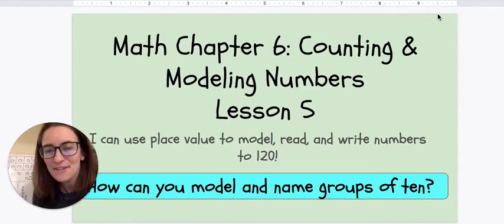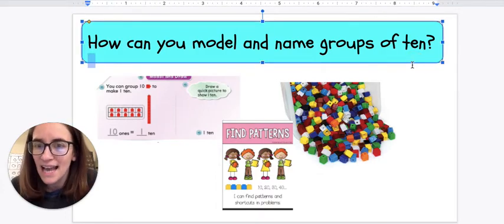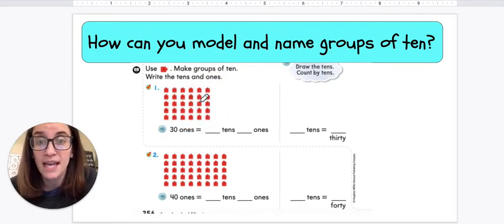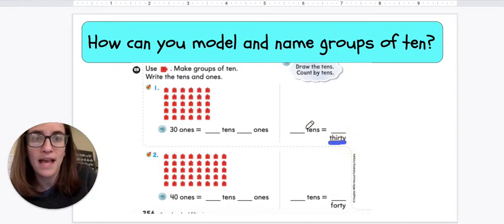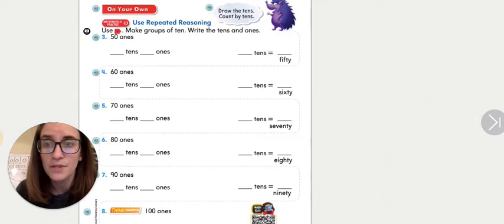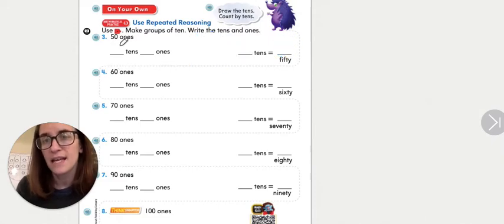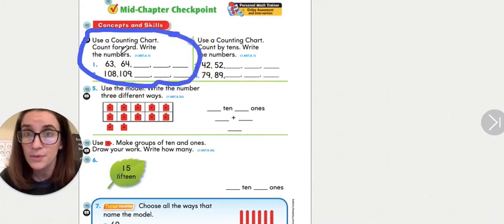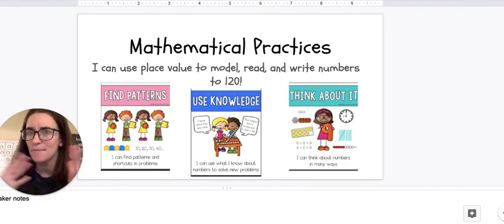Math Chapter 6 Lesson 5